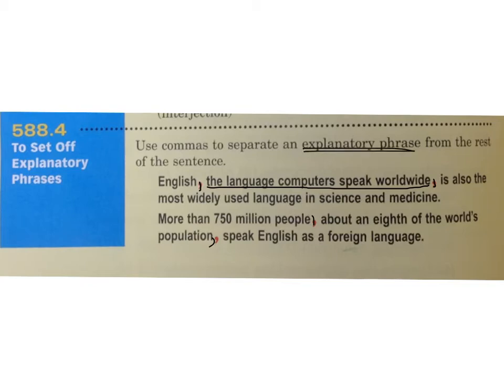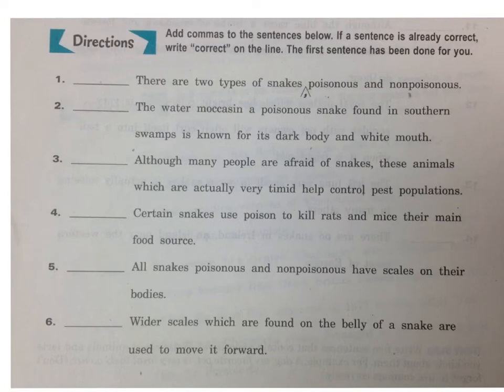Commas to set off explanatory phrases